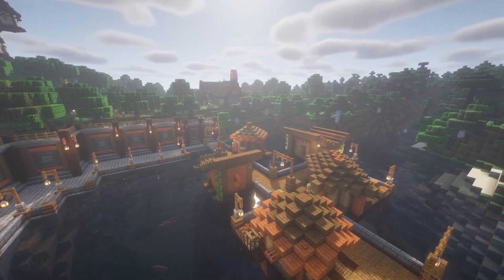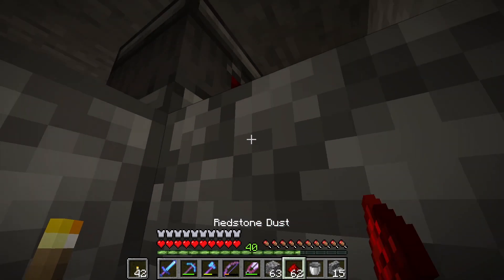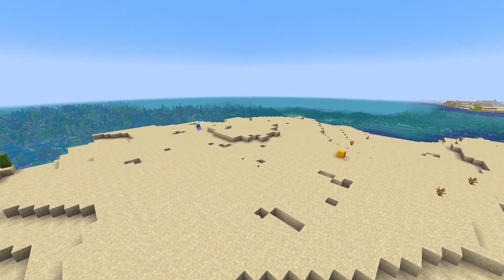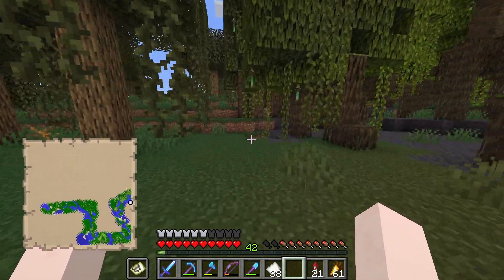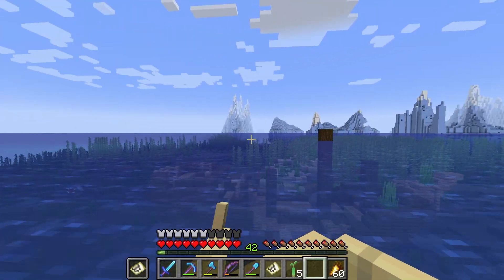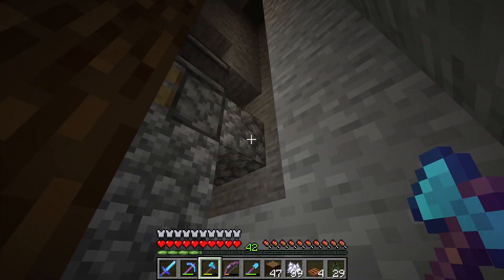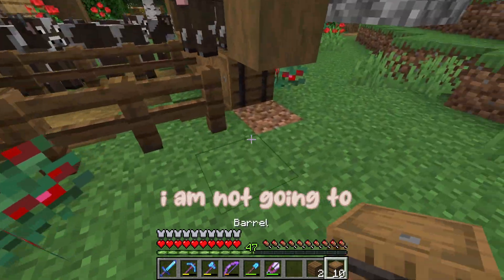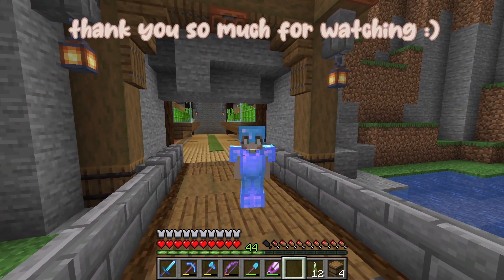I Found a Mangrove Swamp! + Auto Sugarcane Farm | 1.19 Minecraft Let's Play | Ep 15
In today's episode of our 1.19 Survival Minecraft Let's Play we build an automatic sugarcane farm and finally find a mangrove swamp!

Use my world seed and then we can play along side together! :) I just ask that you don't spoil anything for me ❤️

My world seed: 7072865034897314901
My base coordinates🌳: -126, 71, -885